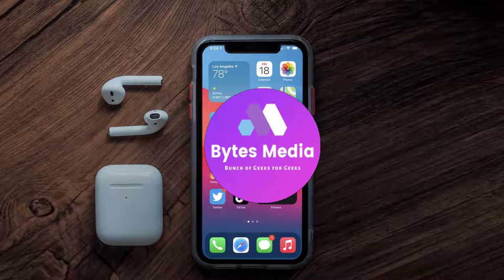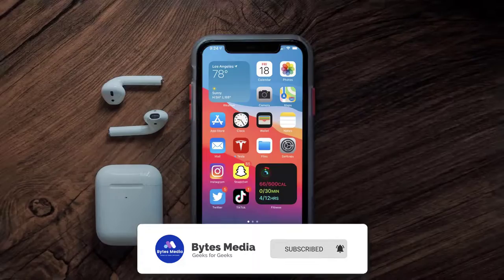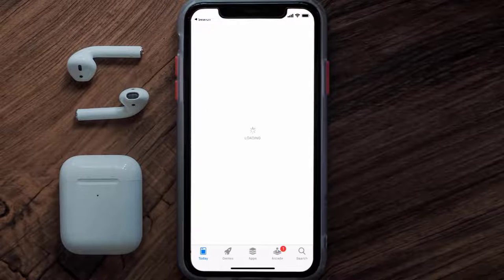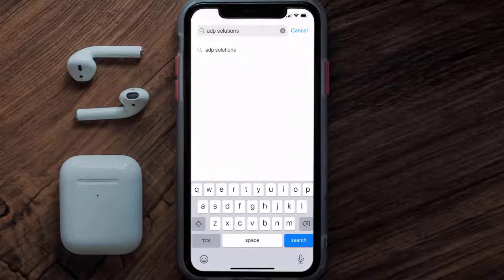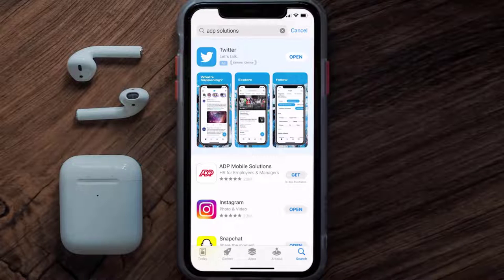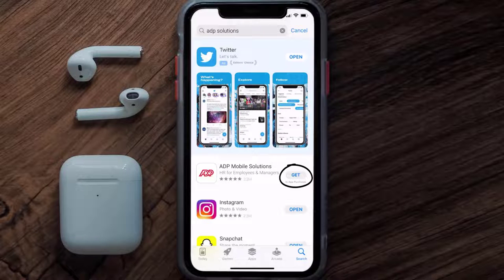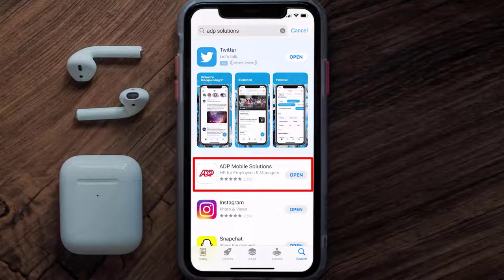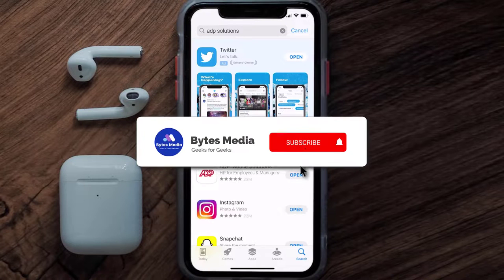How to Download ADP Mobile Solutions App | How to Install & Get ADP Mobile Solutions App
In this video, I'll show you How to Download ADP Mobile Solutions App. This is the easiest and fastest way to Download ADP Mobile Solutions App. Make sure you watch until the end of this video to find out How to Install & Get ADP Mobile Solutions App on Android and iPhone. These methods work on Android as well as iOS 11, iOS 12, iOS 13, iOS 15 and iOS 16. Hope you enjoy!

Video Parts:
00:00 Intro: How to Download ADP Mobile Solutions App
00:07 Download & Installing ADP Mobile Solutions App
00:39 Outro: Ending

Topics Covered: